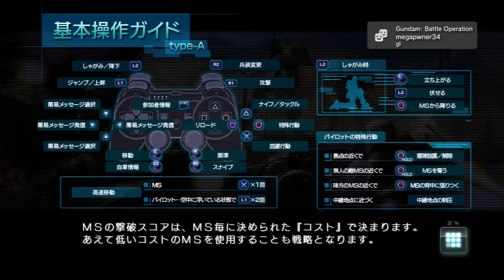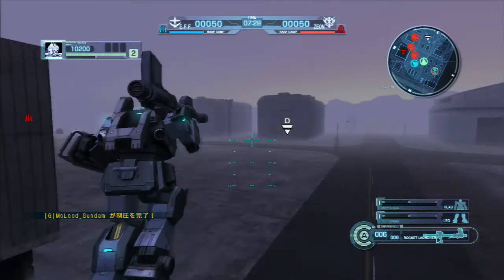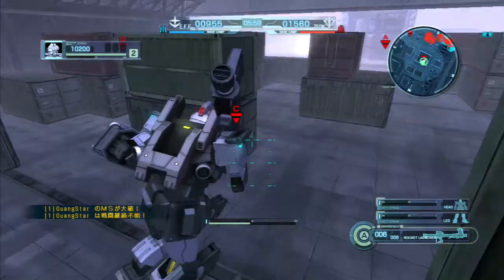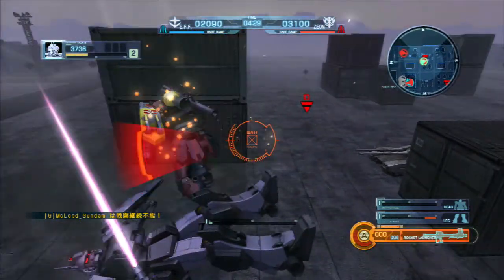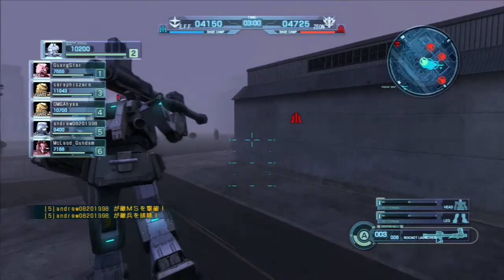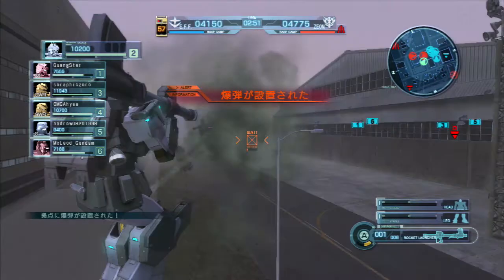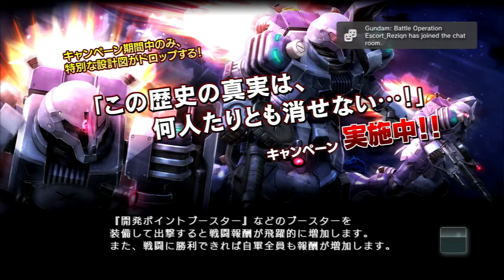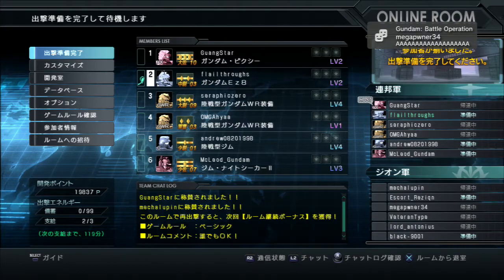Mobile Suit Gundam: Battle Operation (PS3): Level 2 RX-79(G)Ez8 Gundam Ez8 Gameplay!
takes gives the Ez8 another try after a long absence! It's... okay!

Thanks to GuangStar for hosting this game! Other YouTubers on this round include Escort_Reziqn/GundamFan520, lordantonius, seraphiczero/tieltavisvt, MasterLupin03, and more!

Sadly AzurasCry couldn't be with us today, but he's got some great GBO montages up

This and ALL my GBO videos come to us courtesy of my brother and fellow Flailthroughs gamer Isstvan82, thanks to use of his capture setup and PS3! for more Flailthroughs plus Horrible People Play Minecraft and lots more! Currently Isstvan's playing Another Century's Episode R. for Flailthroughs!